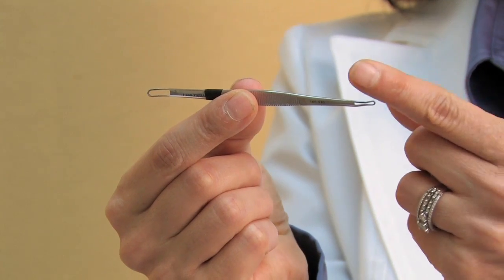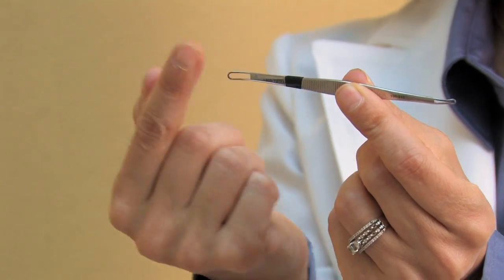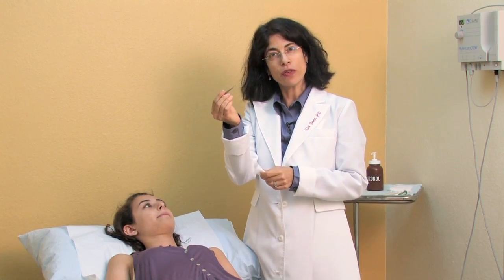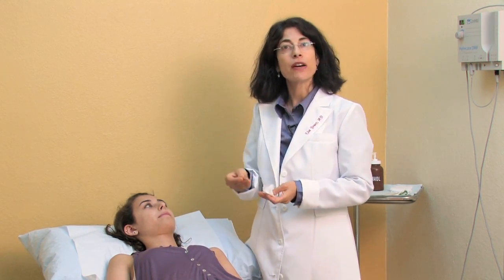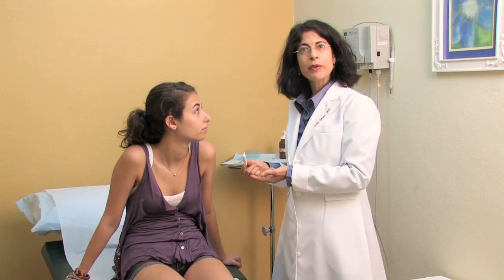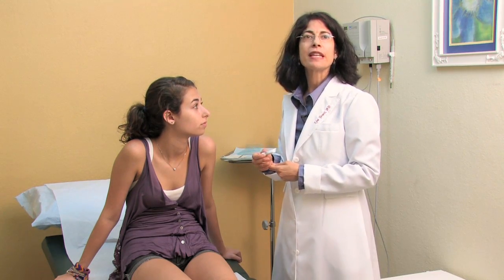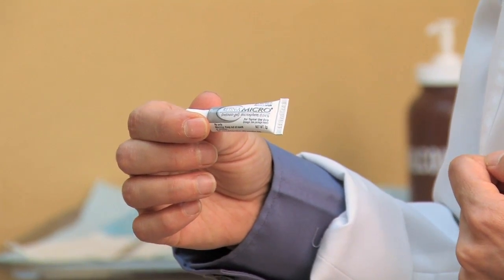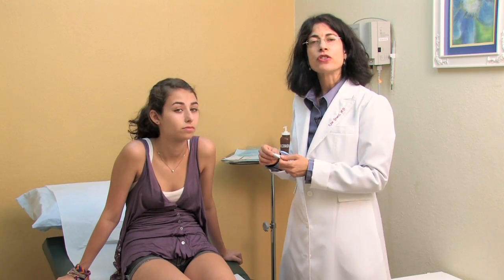Dermatology & Skin Care : How to Get Rid of Blackheads & Acne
Blackheads and acne are most commonly treated with prescription creams, but they can also be removed with comedone extractors. Discover how topical antibiotics can be used to treat blackheads with help from a dermatologist in this free video on skin care and acne.